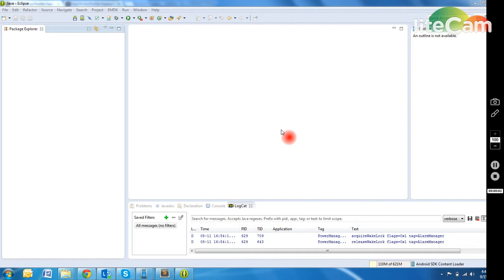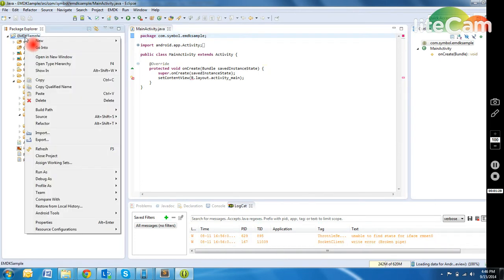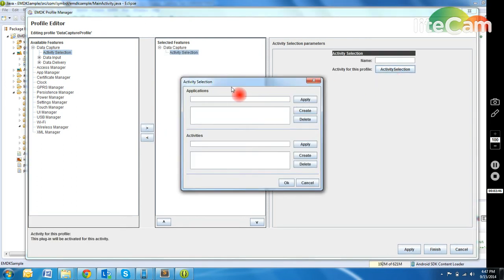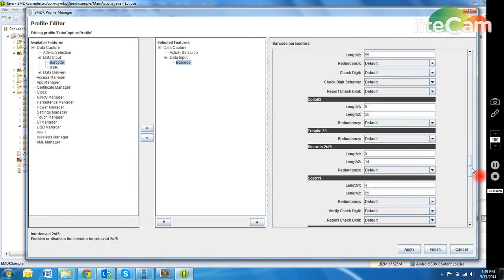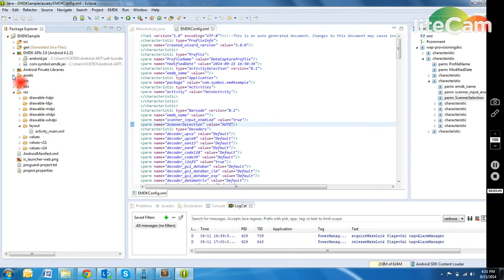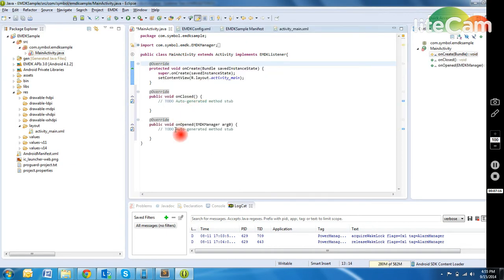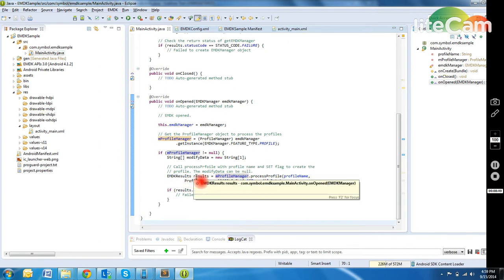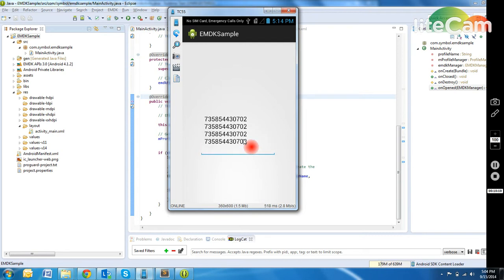EMDK For Android Profile Manager Data Capture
Using EMDK For Android's Profile Manager to enable bar code scanning inside of Android applications with little programming